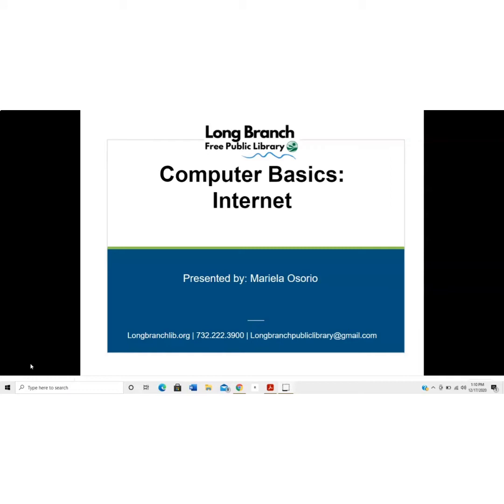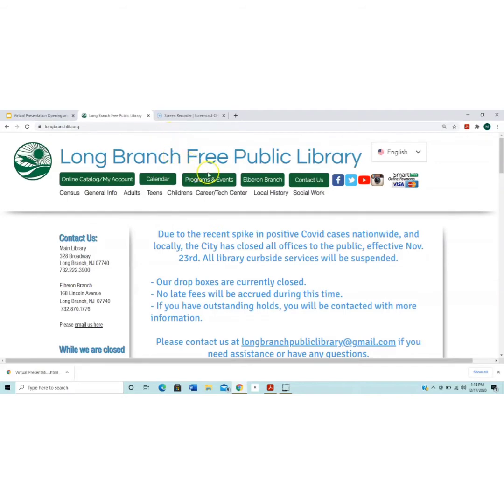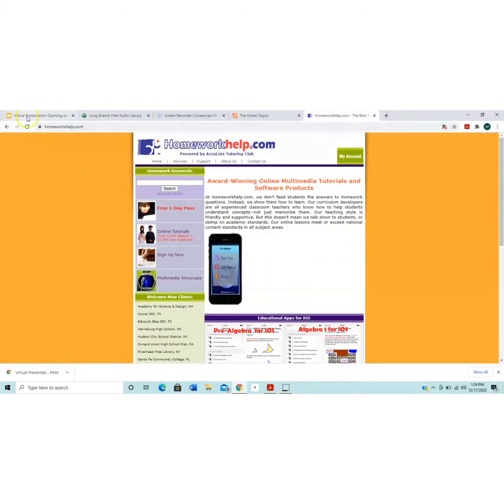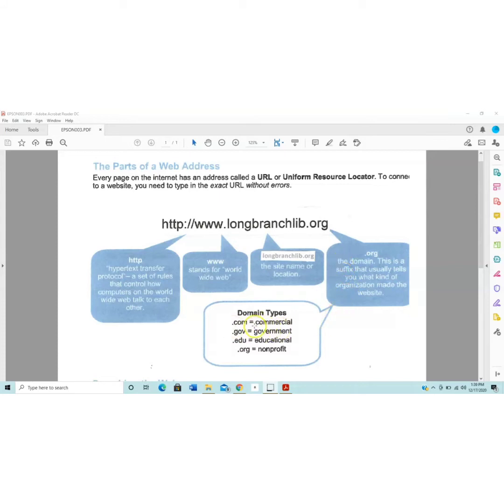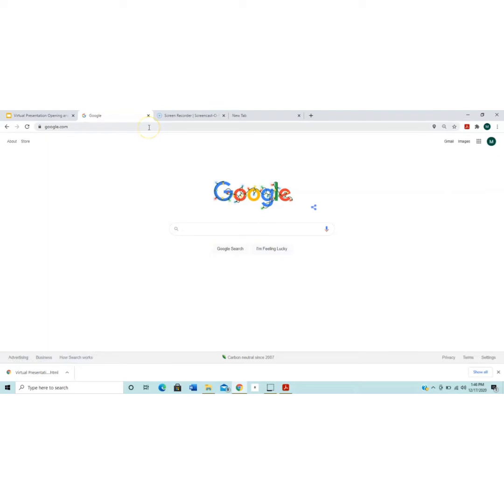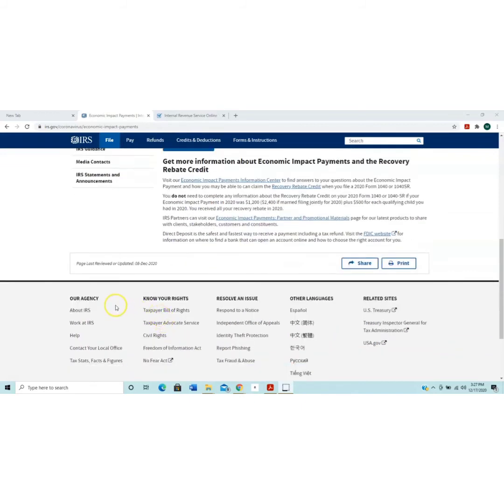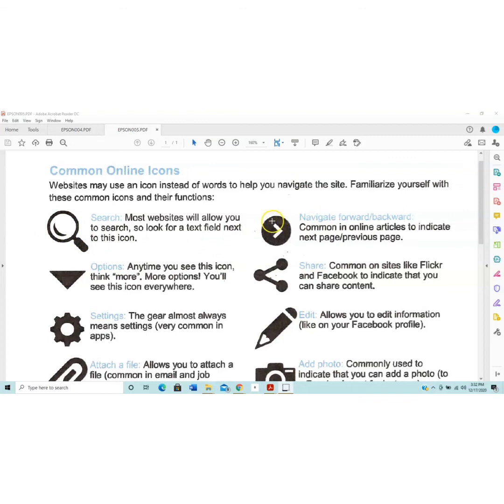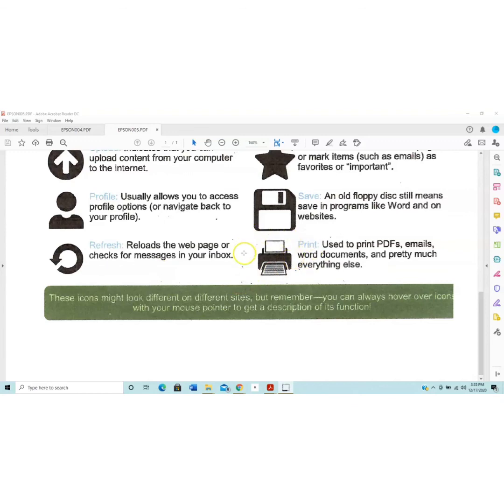Computer Basics: Internet Basics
Computer Basics: Internet - Learn how to use a browser to access the internet and use Google to find information on the internet.